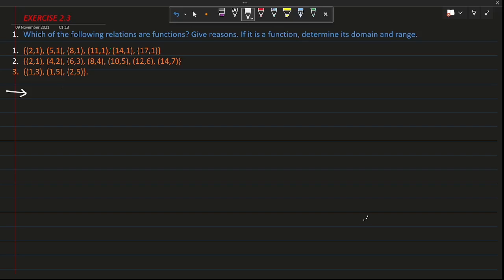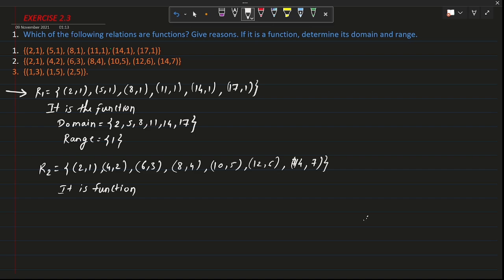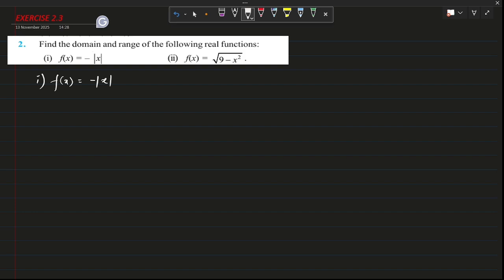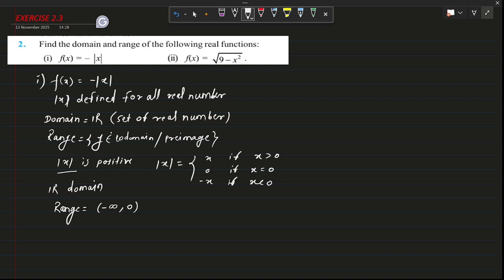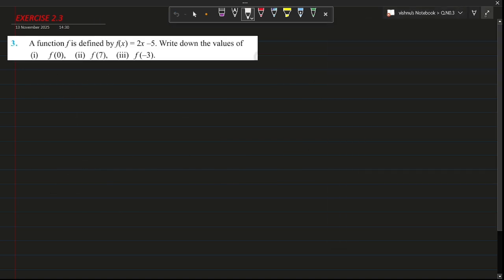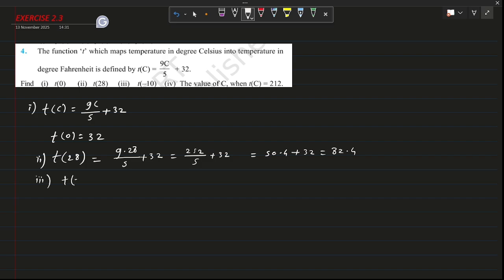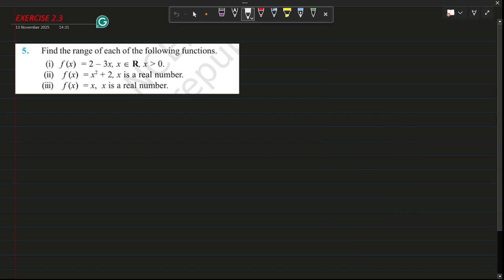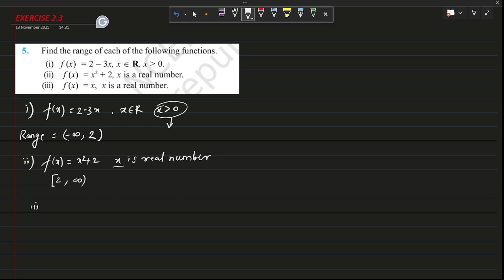Crack Exercise 2.3 in Just 14 Minutes! ⚡ | Chapter: Relations and Functions | Class 11th NCERT/CBSE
Welcome to MathBuddy, your trusted partner in mastering math! In this video, I’ll be solving Exercise 2.2 from the Chapter "Relations and Functions" of the Class 11th NCERT/CBSE Mathematics textbook, all in a swift 16-minute session. Perfect for students who want quick, clear, and effective solutions to ace their exams.

🔍 Here’s What You’ll Learn:

Step-by-Step Solutions: Detailed answers to all problems in Exercise 2.3.
Efficient Techniques: Smart methods to tackle relations and functions questions with ease.
Conceptual Clarity: Strengthen your understanding with thorough explanations.

Save time with a focused and fast-paced breakdown of Exercise 2.3.
Build confidence with easy-to-follow, precise solutions.
Prepare for your exams effectively with MathBuddy’s expert guidance.